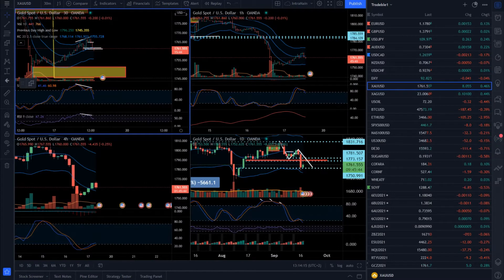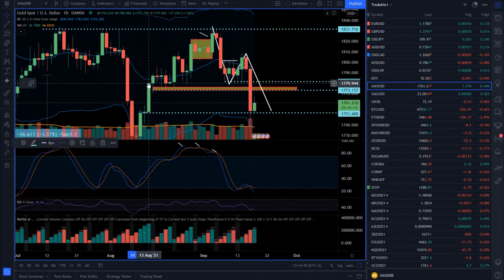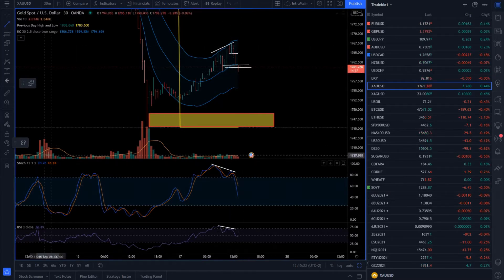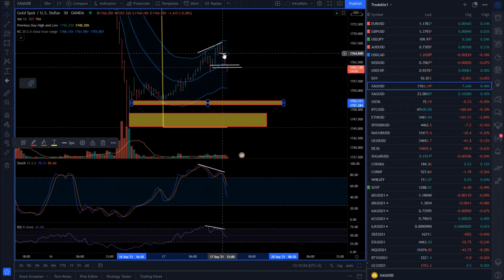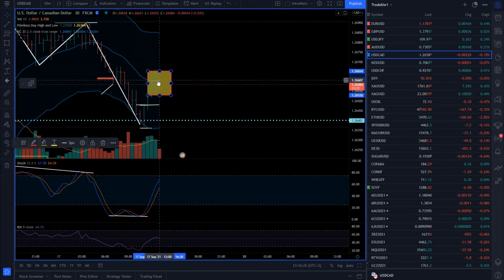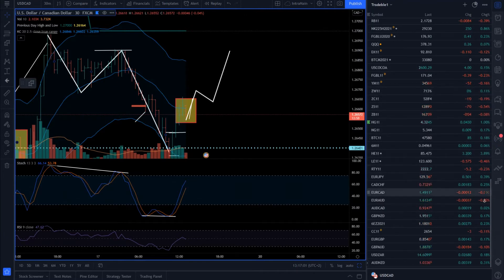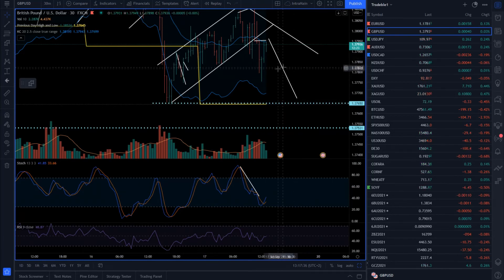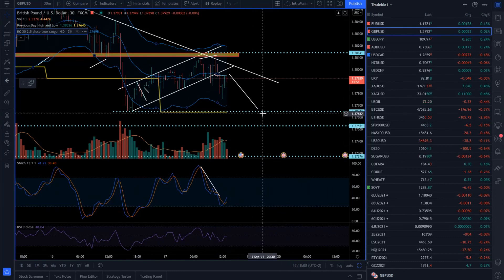Forex forecast 09/17/2021 on Gold, USD/CAD and GBP/USD from Petar Jacimovic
00:06 Today’s analisys – Gold, USD/CAD and GBP/USD
00:13 GOLD
01:52 USD/CAD
02:41 GBP/USD